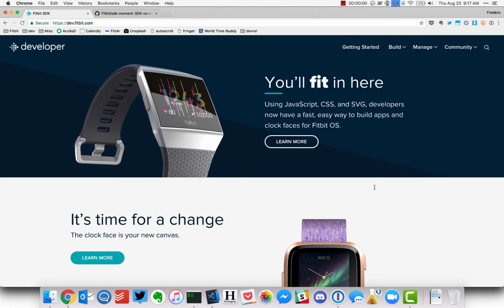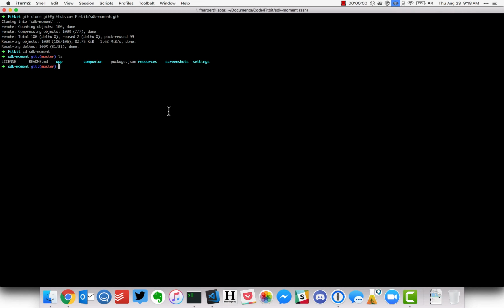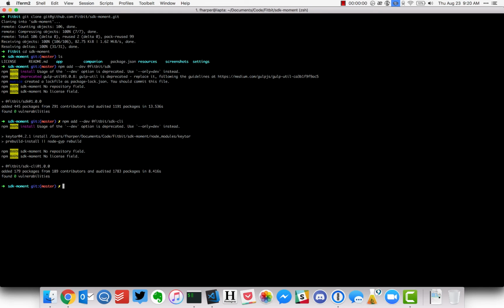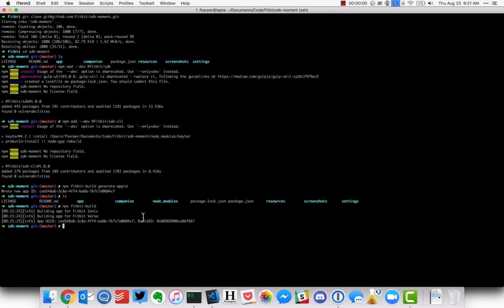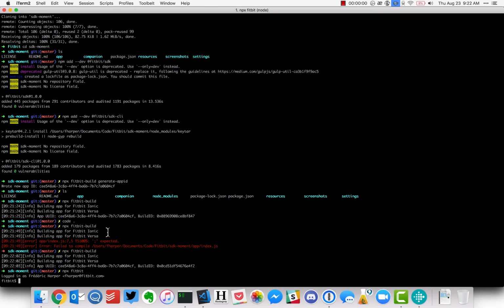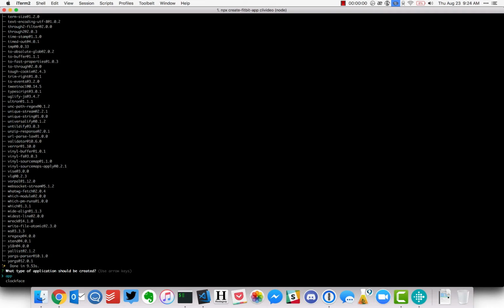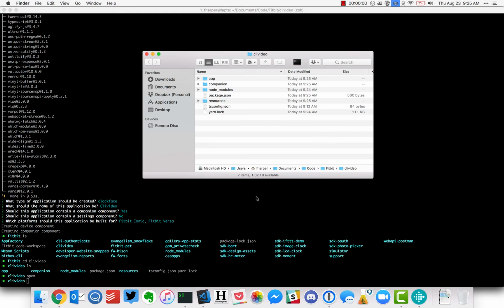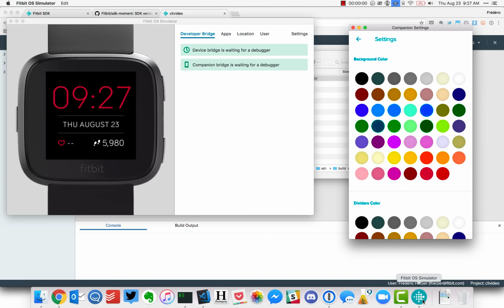Fitbit OS Command Line Interface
Today is another exciting landmark in the evolution of the Fitbit OS Software Development Kit (SDK). We’re proud to announce a major enhancement: an entirely new way to build apps and clock faces for Fitbit OS. We have created a command-line interface that is compatible with macOS, Windows, and Linux, and allows developers to build and install Fitbit OS projects while using their favorite code editors, and their preferred version control system. This update takes Fitbit OS app development beyond Fitbit Studio for the very first time.